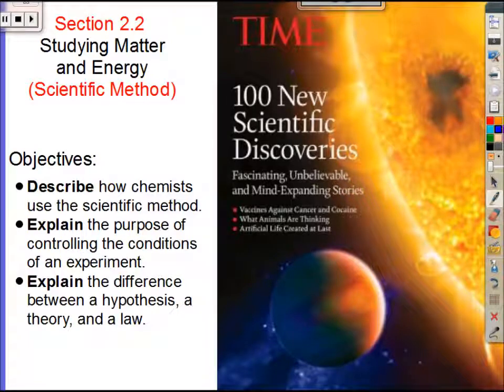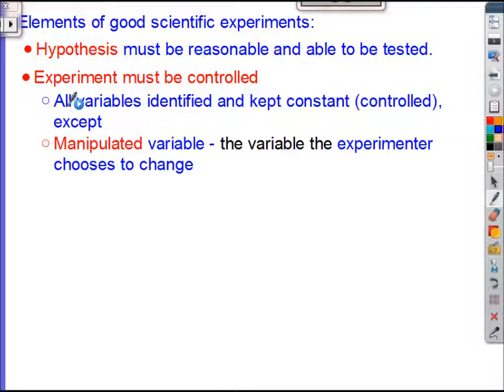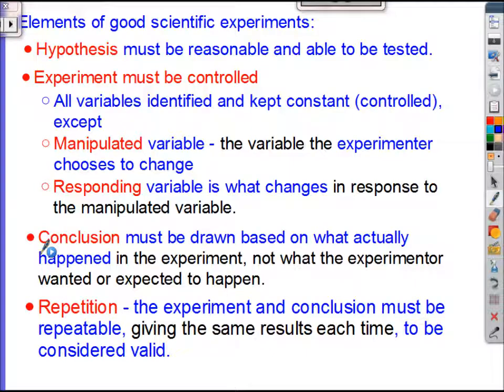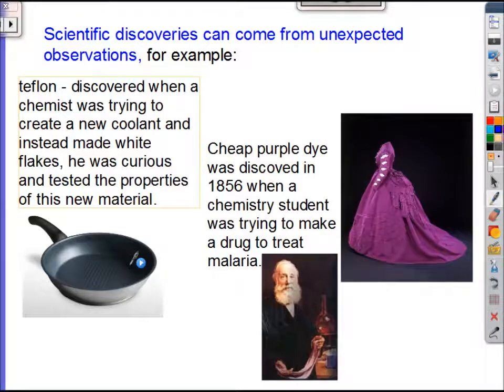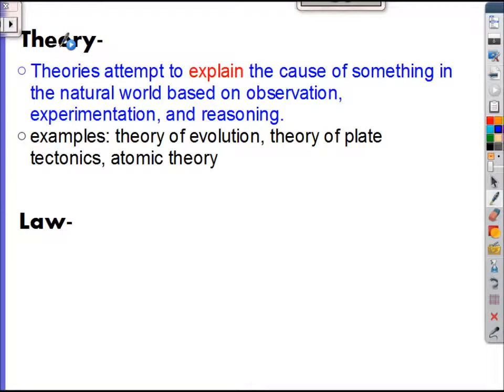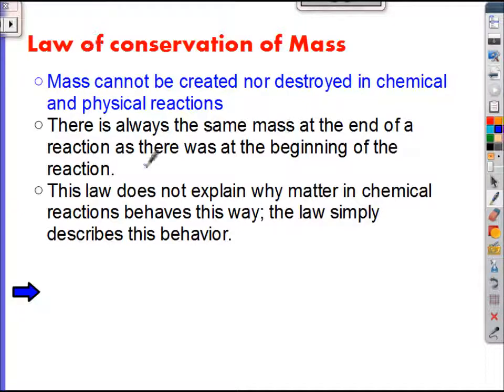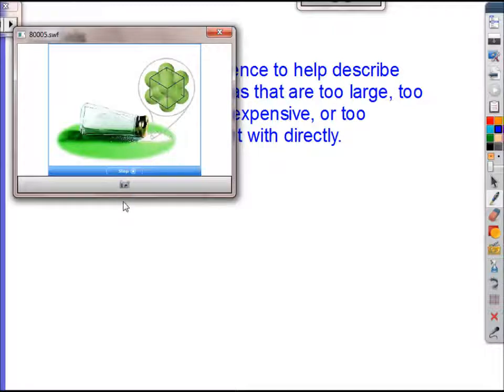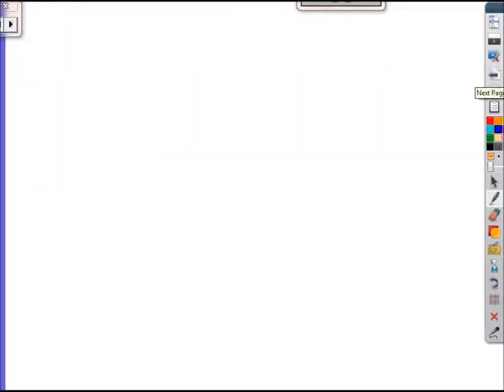VOD2 2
chemistry section 2-2 scientific method